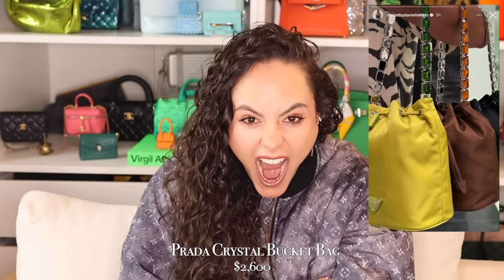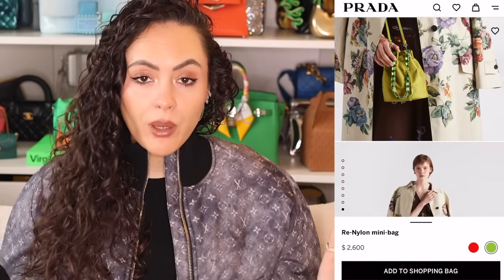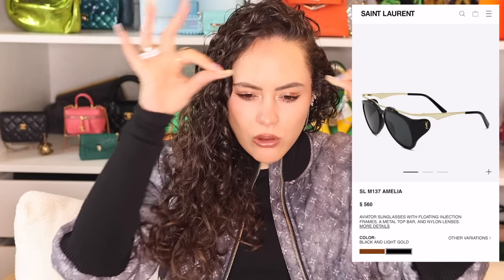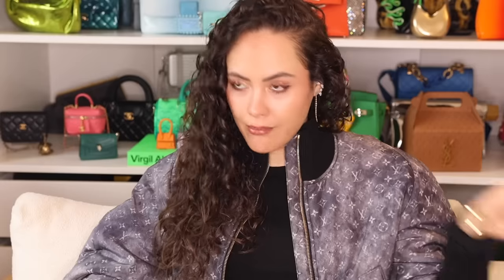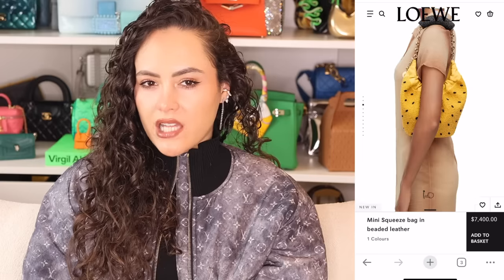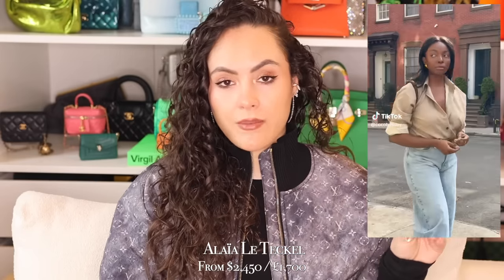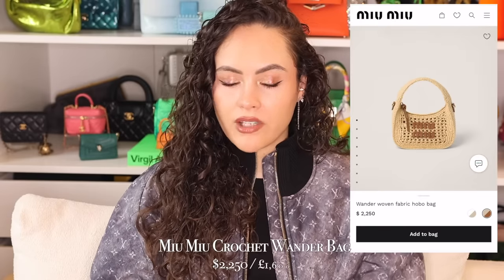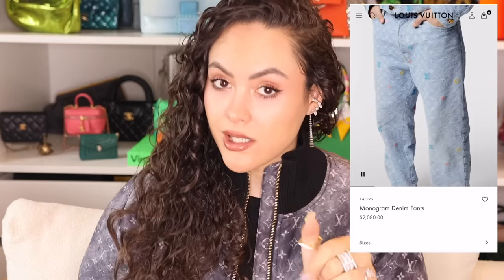*A JUICY $7,000 BAG?!* Hot New Luxury Items 2024 (Spring/Summer)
I've gone fishing around and from what I've seen these are the hot new luxury items 2024. I've got some interesting luxury items for you today from the Loewe fruit squeeze bags to Chanel sunglasses complete with a polly pocket sized mirror, Miu Miu Sandals and maybe even an Hermès bag that really isn't worth it at all...ENJOY!

2. YSL Sunglasses - (black) (tortoiseshell)
3. Miu Miu Sandals (normal) (brown, Farfetch) (brown, Bergdorf) (brown, cettiere) (black, the Webster) (red, Neimans) (brown, Nordstrom) (brown, Bloomingdales)
4. Miu Miu Sandals (Crystals)
6. Alaia Le Teckel (black, Bergdorf) (beige, Neiman)
7. Chanel Cat Eye Sunglasses
8. Chanel Heart Sunglasses - (Square Shape) (Butterfly shape)
9. Miu Miu Crochet Wander - (white) (Beige)